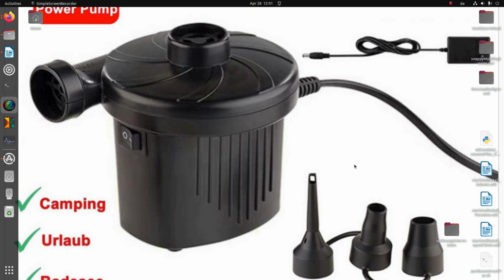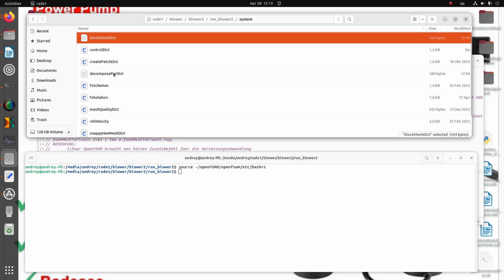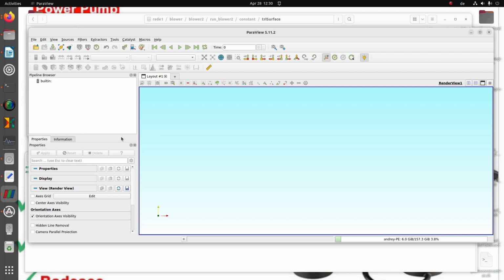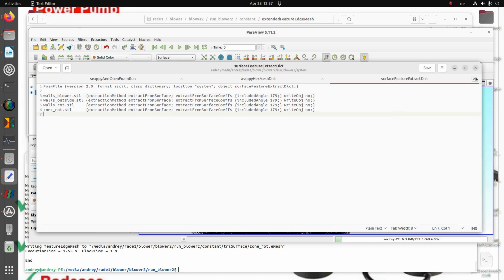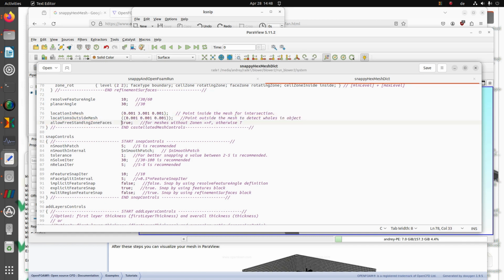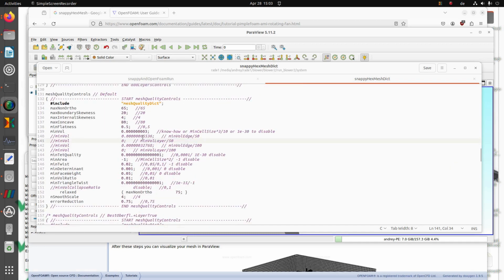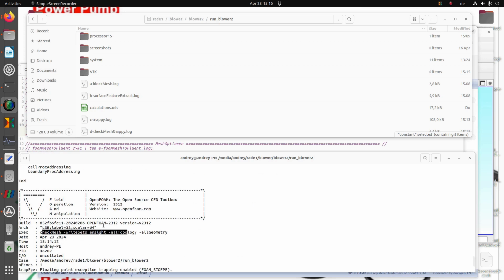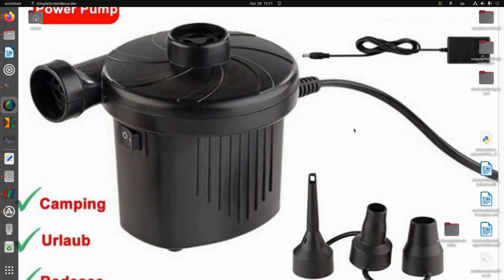CFD calculation of rotating geometric parts with pimpleFoam. Meshing with snappyHexMesh. Part 2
In this Chapter 2, I explain how blockmeshDict, decomposeParDict, surfaceFeatureExtractDict and snappyHexMesh are structured.
We take a closer look on  parameter includeAngle in surfaceFeatureExtractDict.
We will see the definitions of rotated geometry zone_rot in refinementSurfaces part of snappyHexMeshDict.
I explane the tolerance option in snapControl area and minVol definition in meshQualityControls part of snappyHexMeshDict.
Finally I create the mesh of rotating geometric part fan/blower.